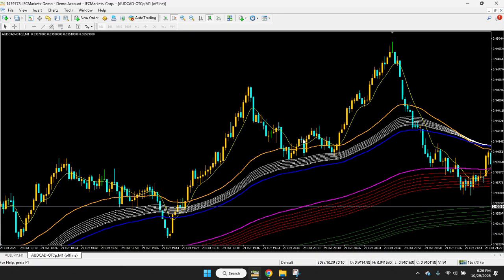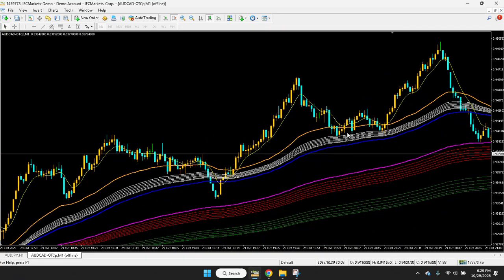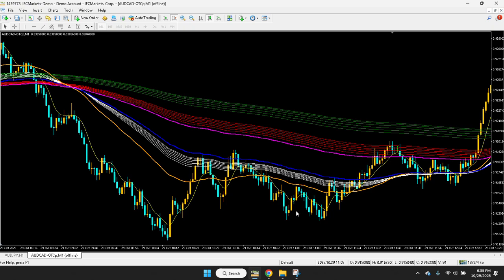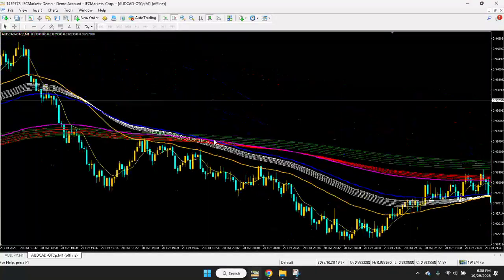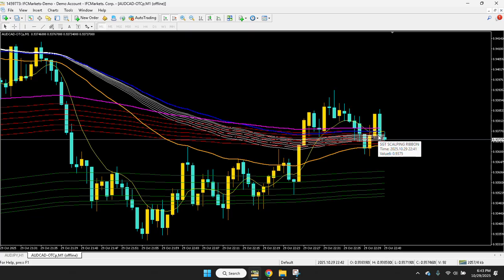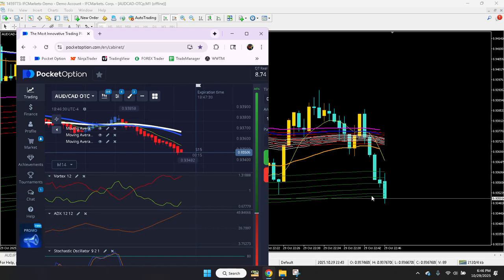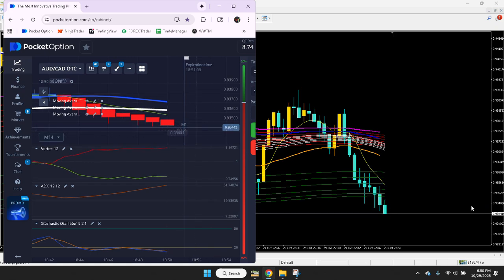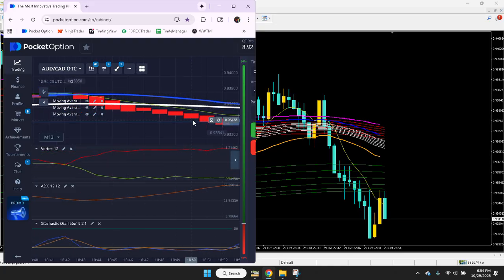Ribbon Bounce Video 1